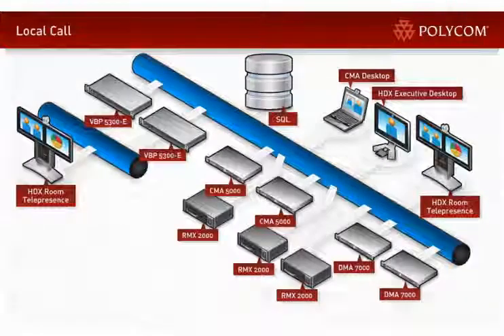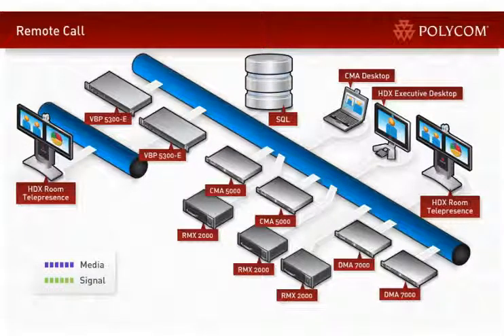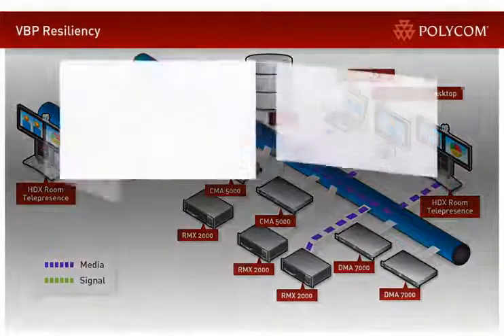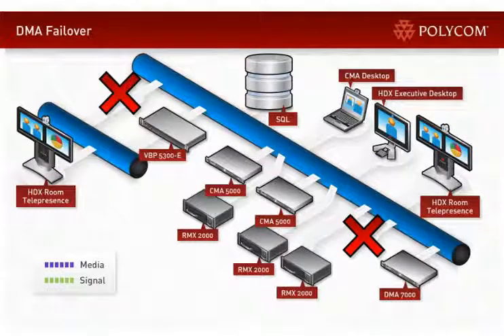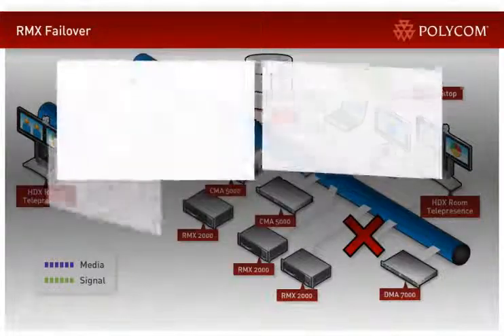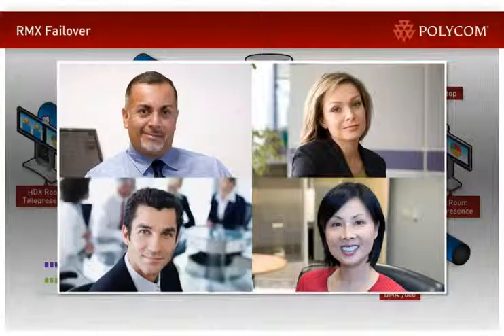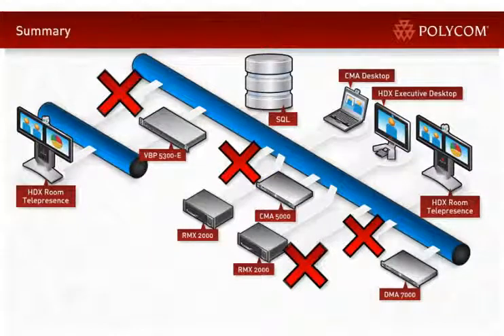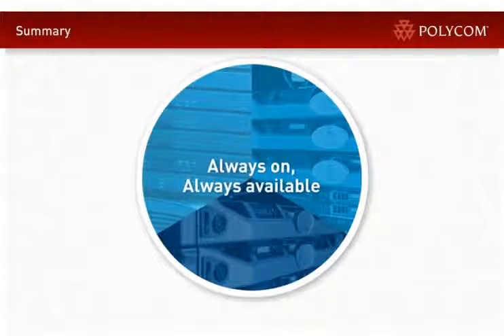Polycom - Ridondanza e Resilienza Video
Guarda quali funzionalità di ridondanza incorporata e resilienza sono presenti nel client core benefit UC intelligent di Polycom, per collegare la maggior parte delle persone con la massima qualità al minimo costo.